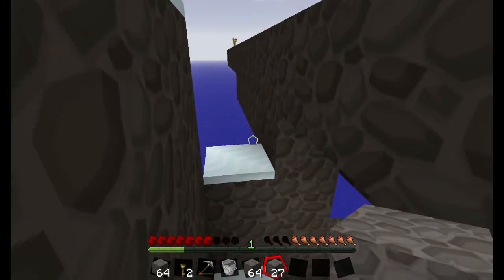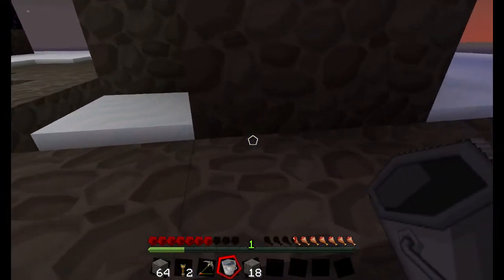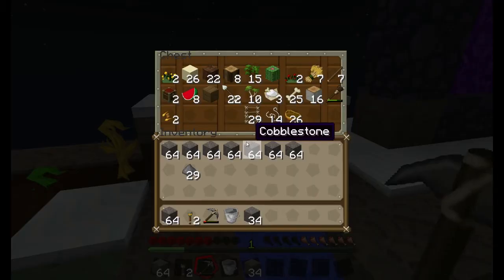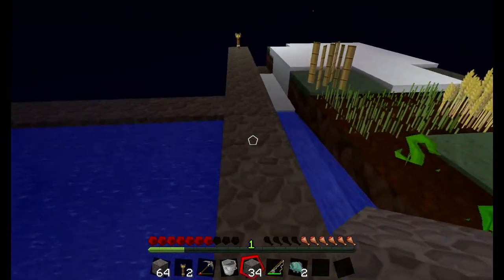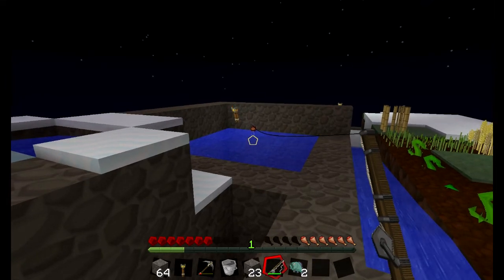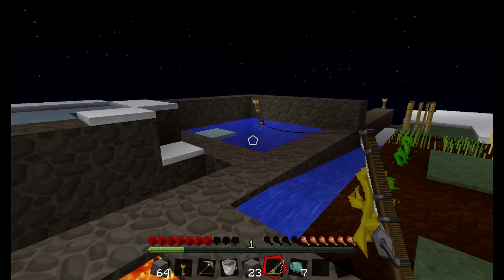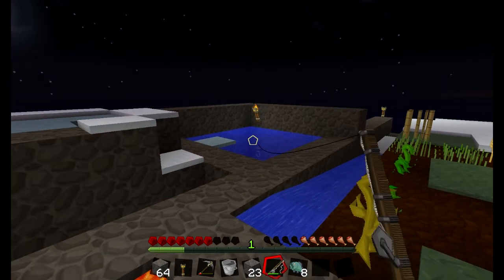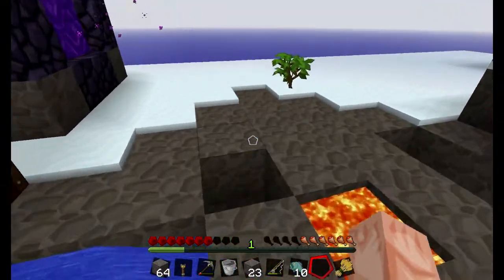Minecraft: SkyBlock E06 "Gone Fishing"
I do a little farming, then build a fishing hole and fish while talking about some of the remaining challenges!

Challenges:
☑ Build a Cobble Stone generator.
☐ Build a house.
☑ Expand the island.
☑ Make a melon farm.
☑ Make a pumpkin farm.
☑ Make a reed/sugarcane farm.
☑ Make a wheat farm.
☐ Make a giant red mushroom.
☐ Craft a bed.
☐ Make 64 stone brick's.
☐ Make 20 torches.
☑ Make an infinite water source.
☑ Craft a furnace.
☑ Make a small lake.
☑ Build a platform 24 blocks away from the island, for mobs to spawn.
☐ Make 10 cactus green dye.
☐ Make 10 mushroom stew.
☐ Craft 10 Jack 'o' lanterns.
☐ Craft 10 bookcases. (As of Minecraft 1.3, crafting bookcases is only possible if cows spawn on your island)
☐ Make 10 bread.
☐ Collect 10 Ender-pearls.
☐ Cook 10 fish.
☐ Craft 10 Black Wool.
☐ Craft 10 Gray Wool.
☐ Craft 10 Light Gray Wool.
☐ Craft 10 Lime Green Wool.
☐ Craft 10 Red Wool.
☐ Craft 10 Yellow Wool.
☐ Craft 10 Pink Wool.
☐ Craft 10 Green Wool.
☐ Craft 10 Orange Wool.
☐ Craft 10 Snow Golems.
☐ Craft 20 Paintings.
☑ Build and light a nether portal.
☐ Craft 5 Gold Ingots.
☐ Craft 16 Glass Panes.
☐ Collect 50 birch logs.
☐ Collect 64 arrows and craft a bow.
☐ Craft 10 stone buttons.
☐ Craft 30 stone slabs.
☐ Craft 10 signs.
☐ Craft 20 ladders.
☐ Craft 20 fences.
☐ Craft 20 fence gates.
☐ Craft 10 levers.
☐ Craft 10 trapdoors.
☐ Craft 10 stone pressure plates.
☐ Craft 10 wooden pressure plates.
☐ Collect 64 bonemeal.
☐ Craft 20 cobblestone stairs.